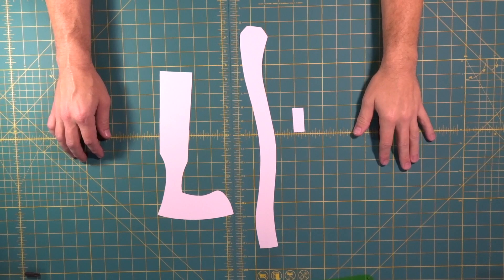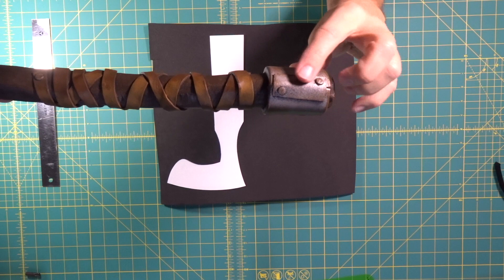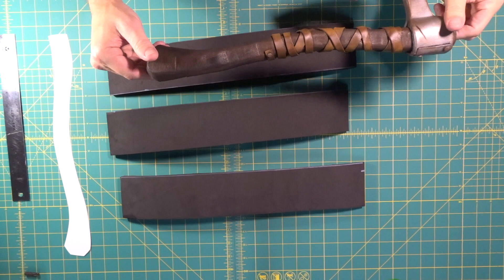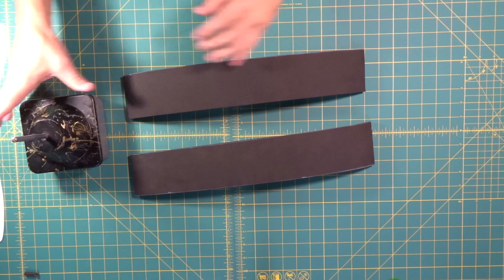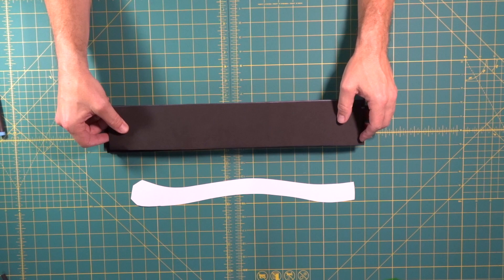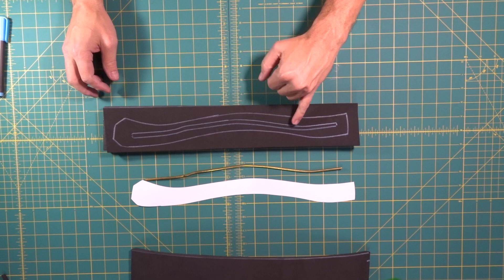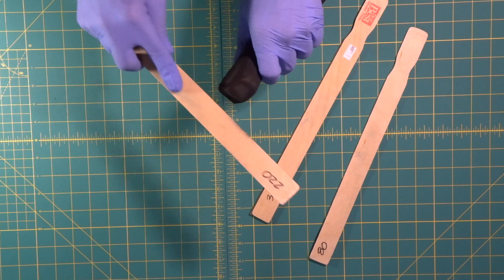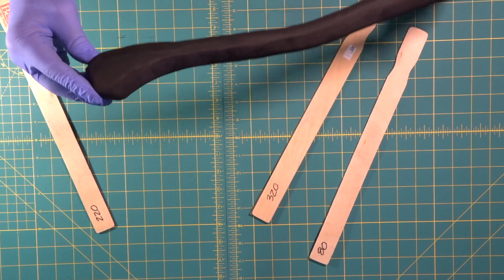Making An EVA Foam Viking Axe Part 1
Video tutorial for how to make an EVA foam Viking Axe. Detailed step by step instructions from start to finish.